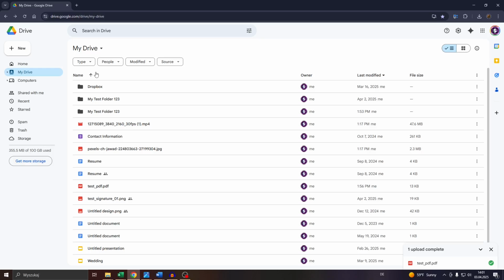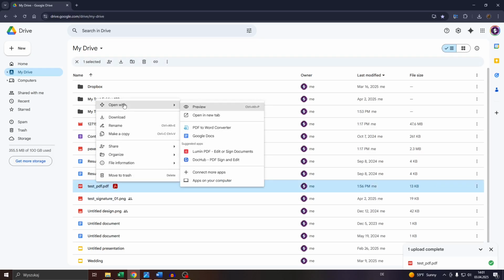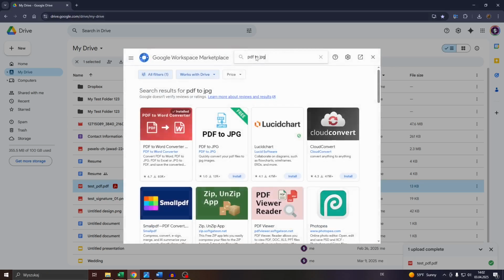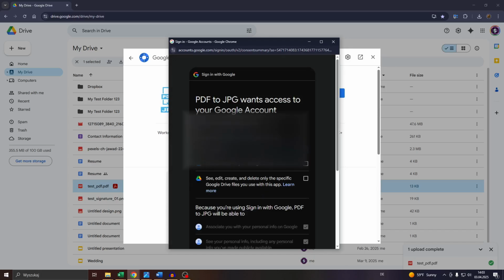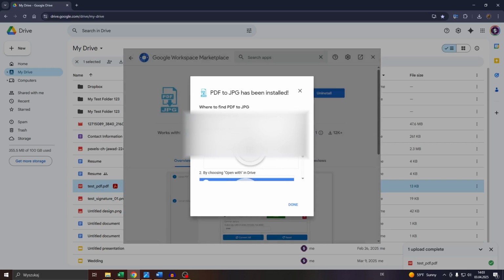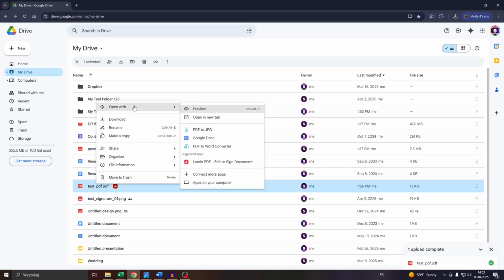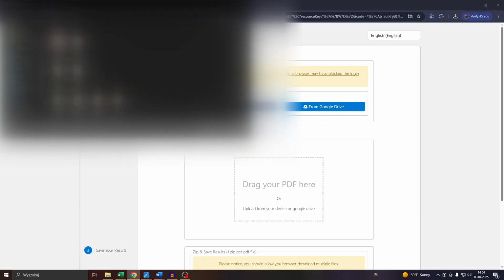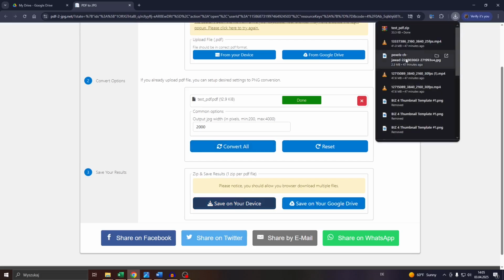How to Convert PDF to JPEG in Google Drive | Google Drive Tutorial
In this video you will learn how to convert PDF documents into JPG files, like photos or images, using a simple PDF converter on Google Drive. This can be done without any technical skills whatsoever. Learn how in this short tutorial.

| This channel provides simple, instructional content for everyday mobile apps. All information is shared for general use and may vary with future app updates. Please check your own device and app version when applying any steps.